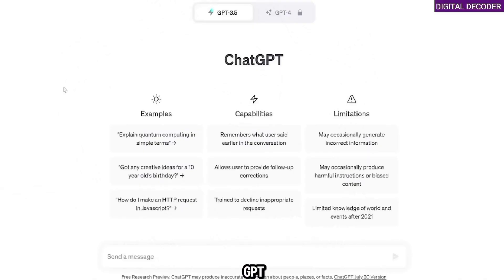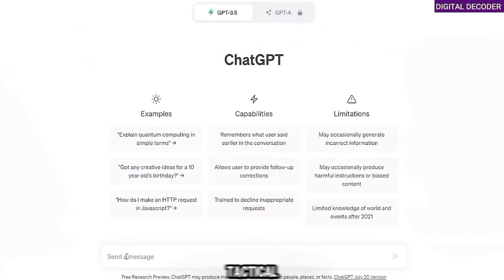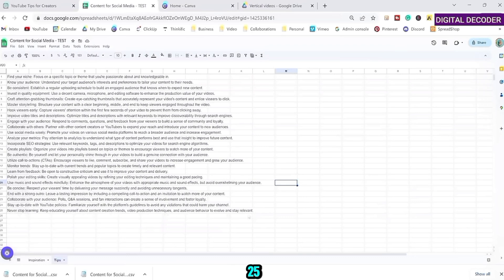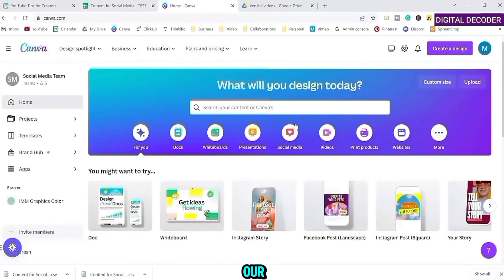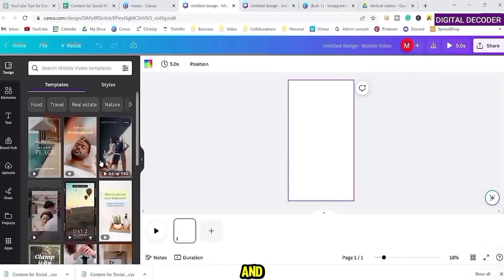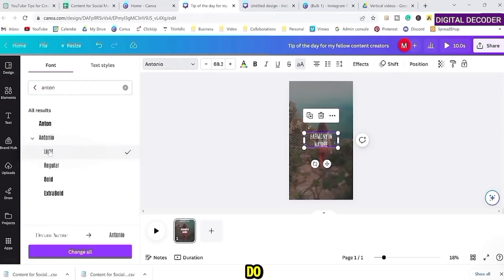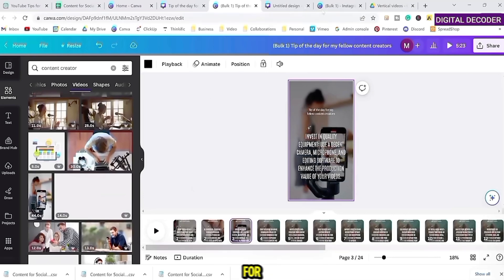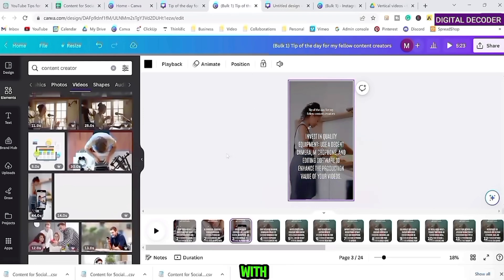Create 200 Social Media Posts in 10 Minutes with AI Fast & Easy! How to Create Social Media Posts 🚀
How to Create Social Media Posts FAST with AI! 🚀

Want to create social media content 10X faster? In this video, I’ll show you how to make high-quality posts in just 10 minutes using ChatGPT & Canva! This step-by-step guide will help you generate 200+ posts effortlessly for Instagram, TikTok, YouTube Shorts, and more.

✅ What You’ll Learn:
✔️ How to generate engaging quotes & tips using ChatGPT
✔️ Organizing content in Google Sheets & exporting as CSV
✔️ Automating post creation with Canva
✔️ Repurposing content into short videos for maximum reach

Google Sheets CSV Tutorial: [Insert Link]

📌 Timestamps:
00:00 - Intro: Create 200+ Posts in Minutes
00:48 - Step 1: Using ChatGPT to Generate Content
02:15 - Step 2: Organizing & Exporting with Google Sheets
04:05 - Step 3: Designing Posts in Canva (Fast & Easy)
06:30 - Step 4: Turning Posts into Short Videos
08:15 - Final Tips for Scaling Content Creation
09:00 - Conclusion & Next Steps